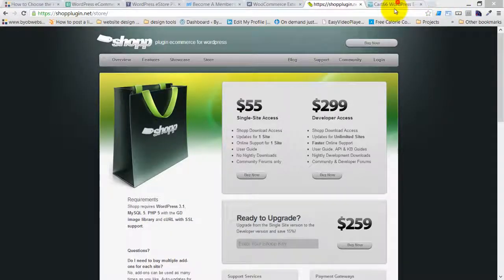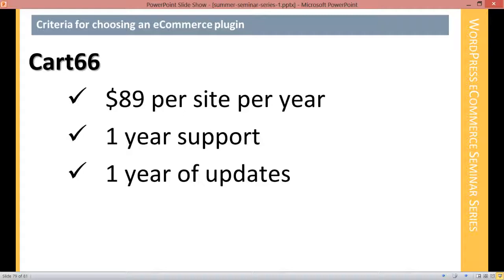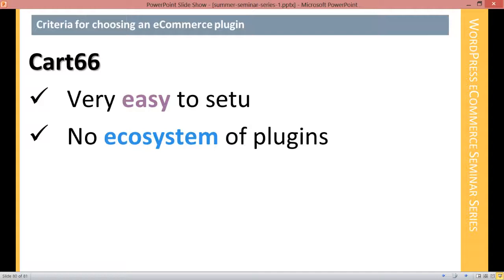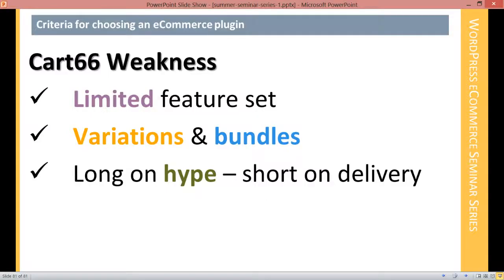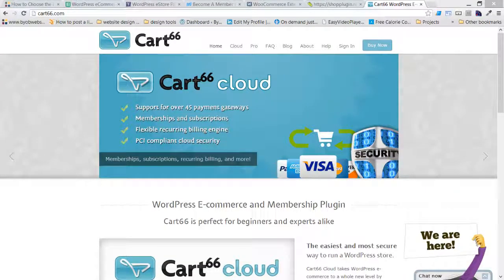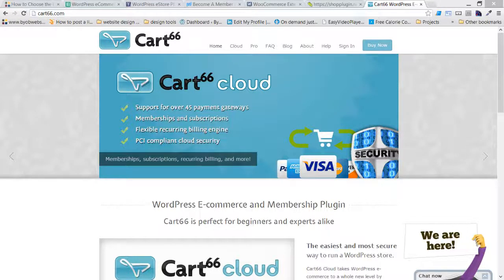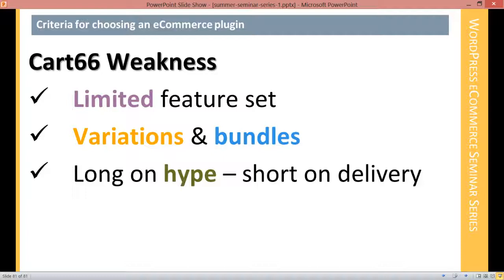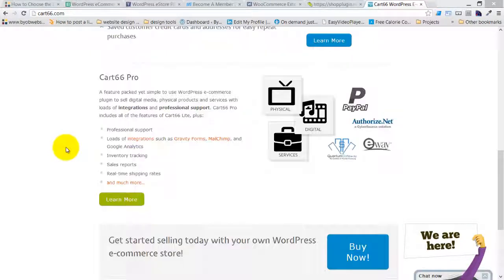Choose the Right WP Shopping Cart - Part 14 - Overview of Cart66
Video Transcript:

Cart66 Fee Structure and Support

Finally, we have Cart66. Cart66 is a paid plugin by Cart66 and it costs $89 a year per site. That $89 a year gives you support for one site, you can buy the developer's version which is what I did for $200 and some odd dollars a year. The fee is per year and it doesn't have any extensions at all.

Cart66 is Simple to Set Up

It doesn't really need extensions at all, it pretty much just exists as it exists and this means that it is actually very easy to set up. Cart66 is probably the simplest one to set up and the reason is that it has very limited features.